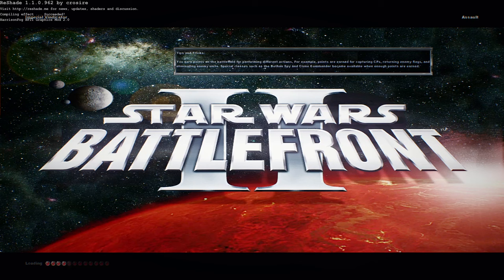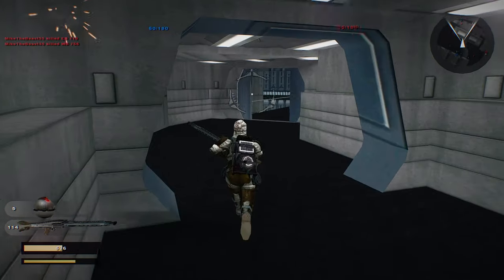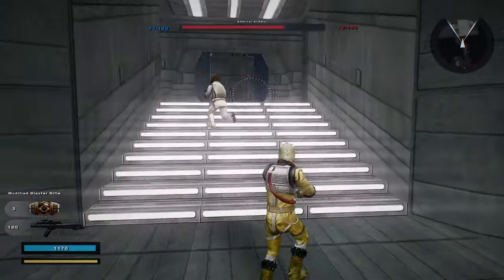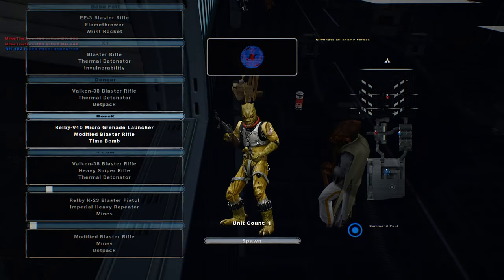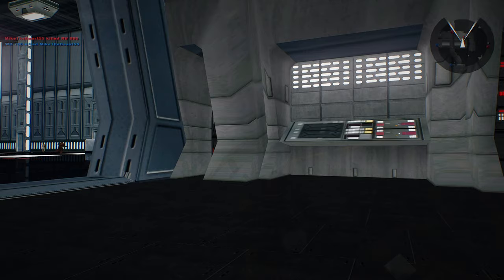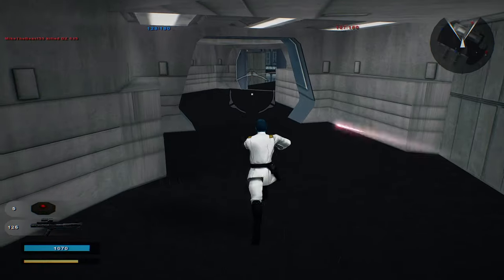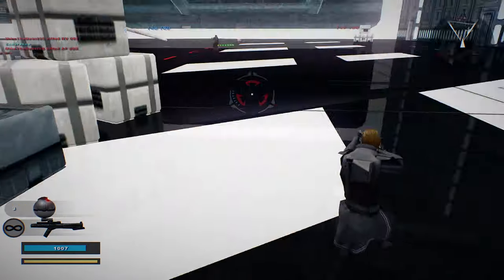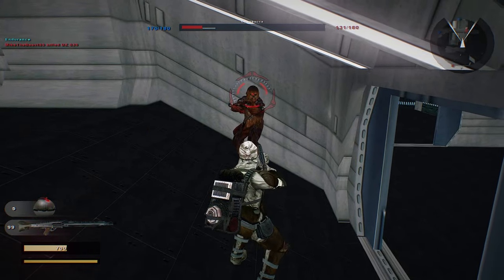GREEDO SHOT FIRST! Star Wars Battlefront 2 Mods: Imperial Vindicator (Hero Assault)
Hi and thank you for stopping by to watch another of my Star Wars Battlefront 2 mod map gameplay. Today we check out a map entitled "Imperial Vindicator Heavy Cruiser" by Teancum which is a Star Wars Elite Squadron map which was converted to Star Wars Battlefront 2. The map itself is completely new with all new custom assets along with a lot of new custom Heroes and Villains in the Hero Assault Mode. In the Conquest Mode, there are no new custom units added but the Hero & Villain characters are brand new. Overall this map is small but well worth the download and you should download it. Does the gameplay interest you and make you want to test the map out yourself? If so then please use the link provided in the description below. Also be sure to check out my continuing and ongoing ModDB re-archiving project on ModDB as well as using the Updated SWBF2 Map Archive to find maps you thought were lost forever!